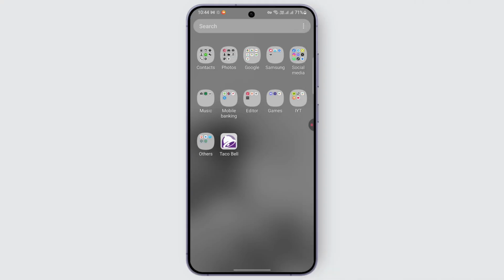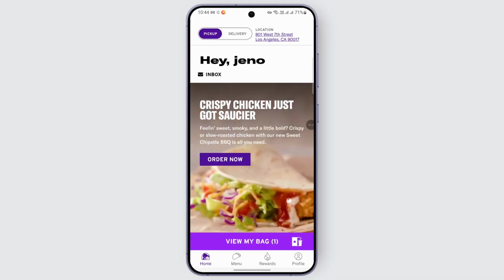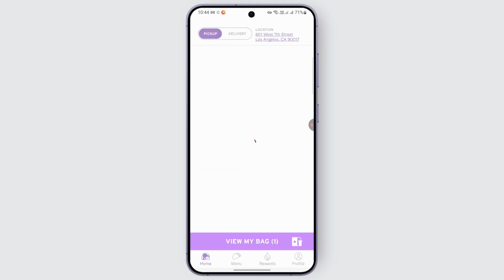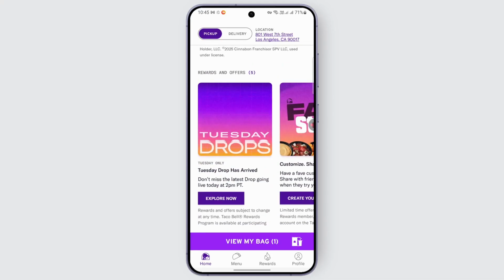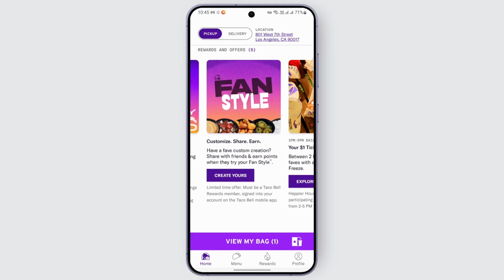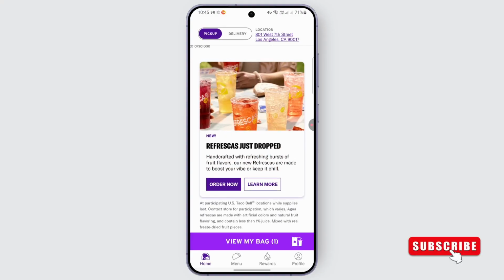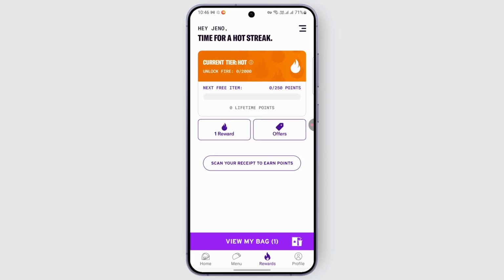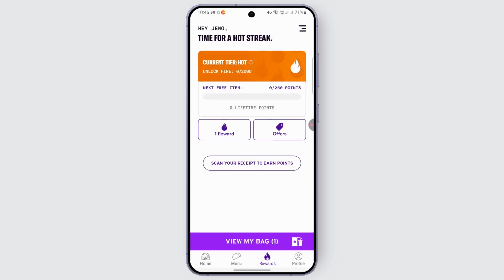How to Get Taco Bell Coupon Codes and Deals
How to Get Taco Bell Coupon Codes and Deals (2025)! Want to save money on your favorite Taco Bell orders? This video will guide you through the steps on how to get Taco Bell coupon codes and deals quickly and easily. Whether you're asking, "How do I find Taco Bell coupons?" or need help unlocking exclusive app deals, this tutorial has you covered. Learn the best ways to score discounts, rewards, and promo codes for your next Taco Bell run. Watch now to see how you can get Taco Bell coupon codes and deals today!

Timestamps:

00:00 How to Get Taco Bell Coupon Codes and Deals
00:10 How Do I Find Taco Bell Coupons?